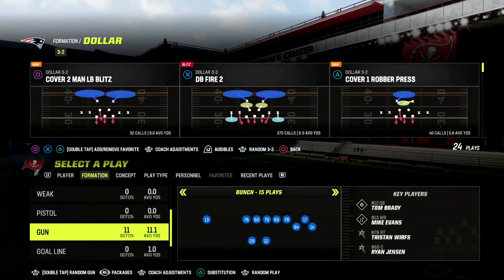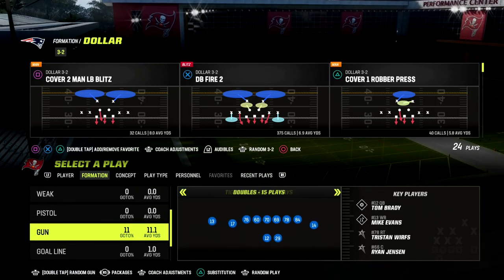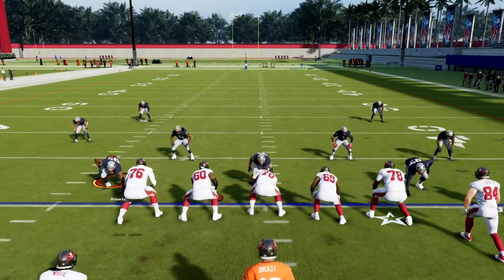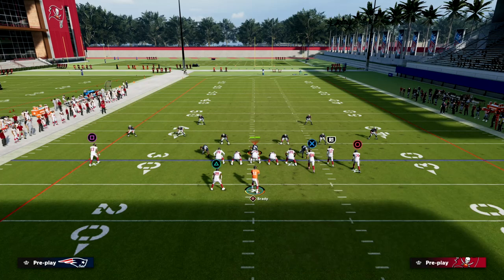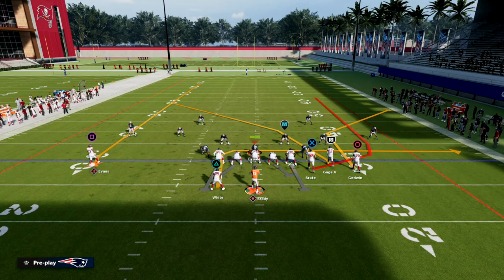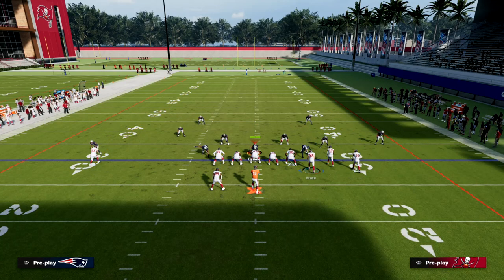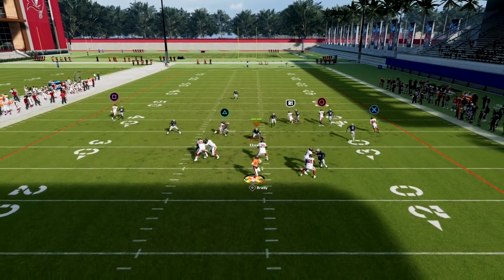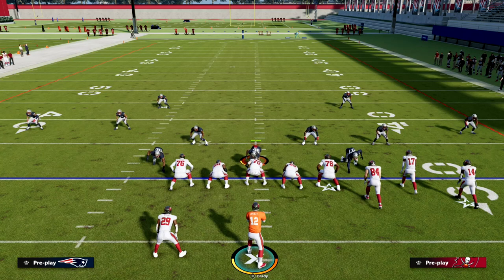I Found The Glitchiest Flood Concept In Madden 23